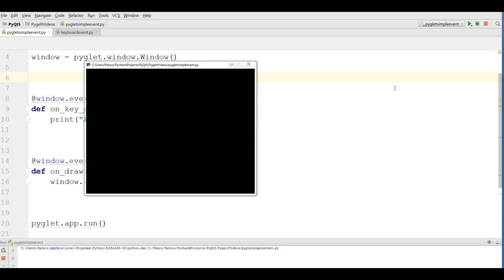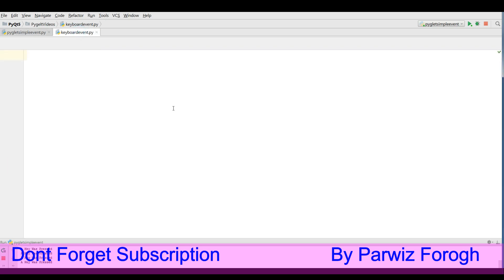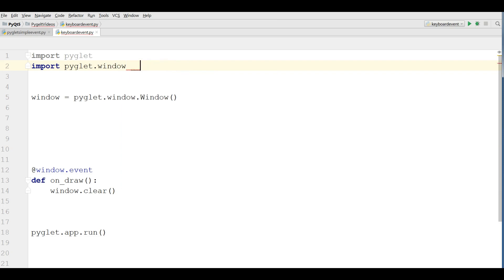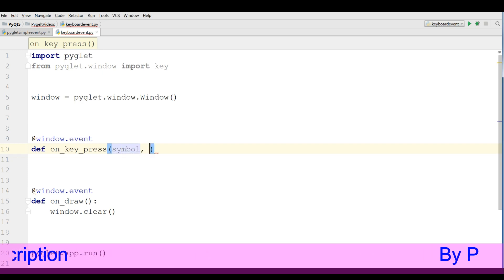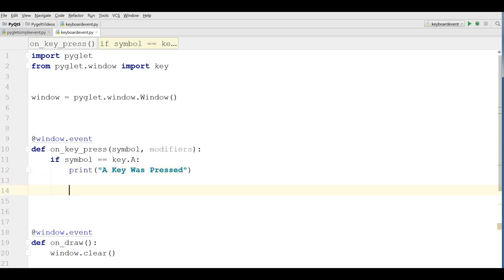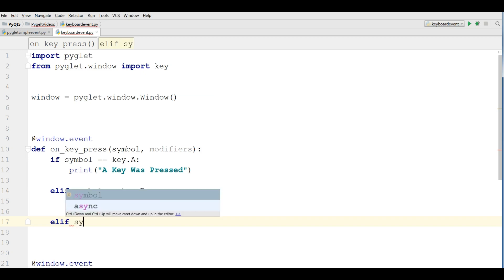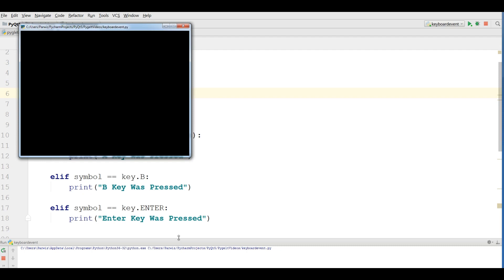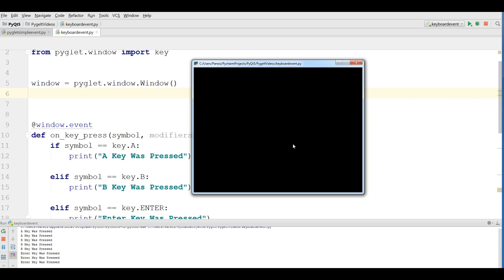9 Pyglet Python Keyboard Press Event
Hello friends this is our ninth video in python pyglet for multimedia and game development,in this video we are going to cover keyboard press event and game development,in this video we are going to cover keyboard press event